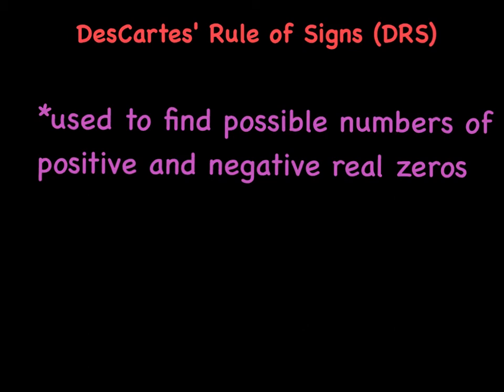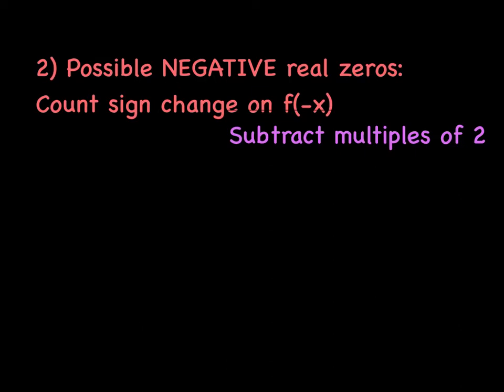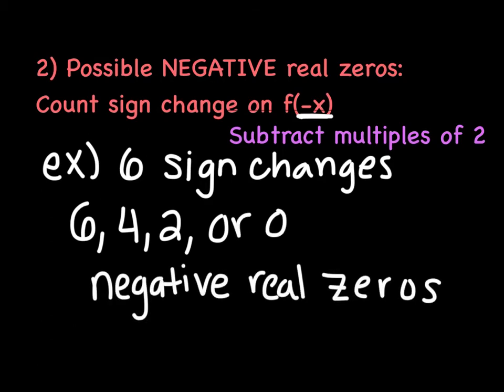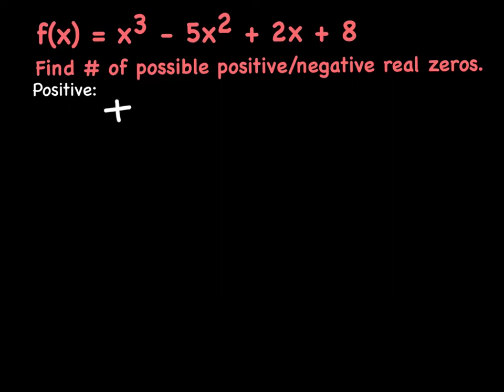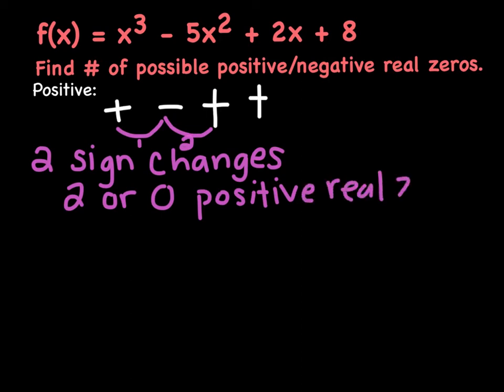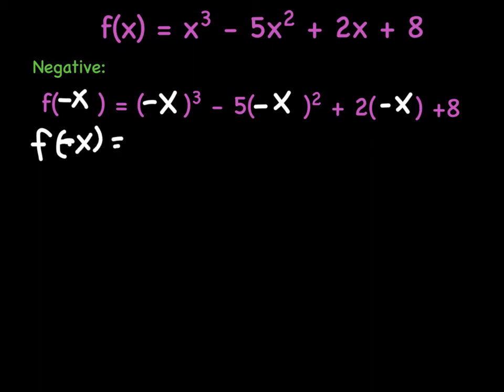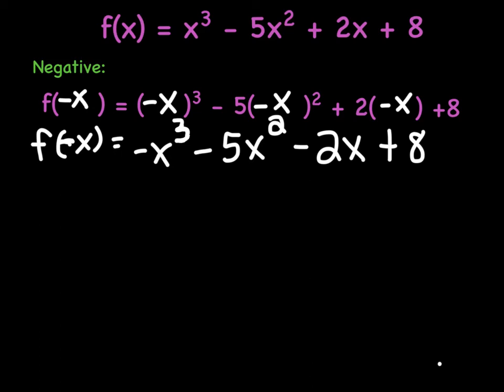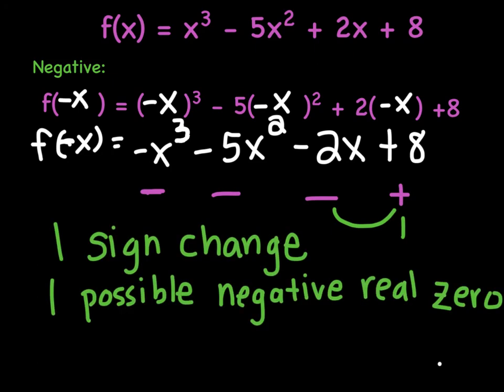2.3 Zeros and Tests part 2